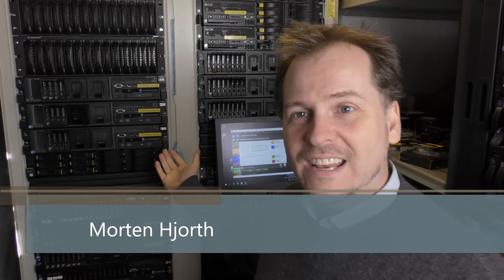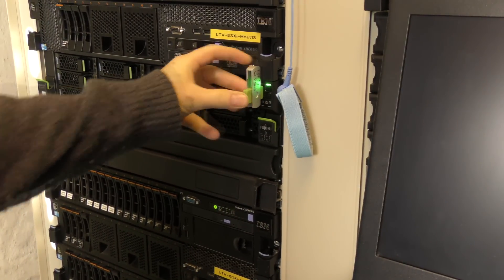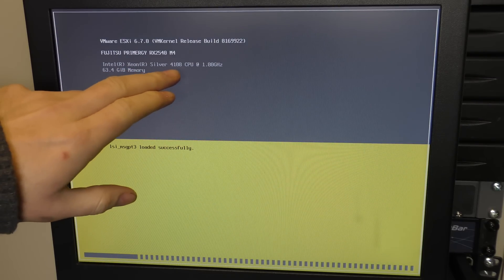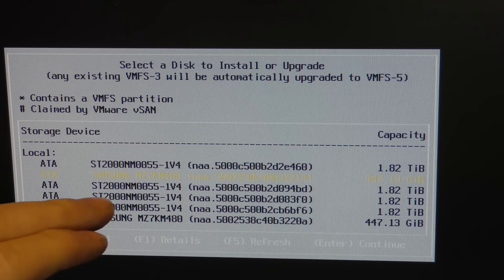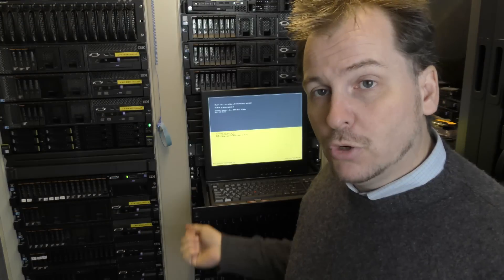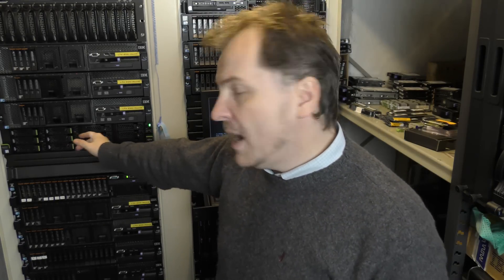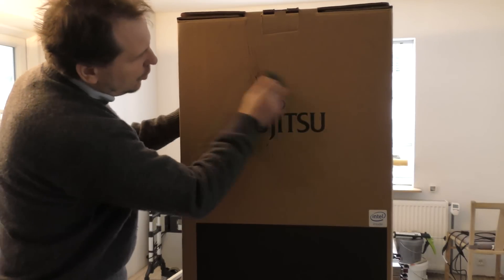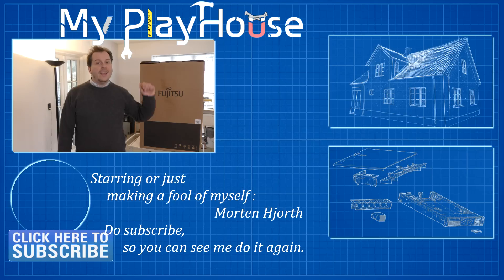Fujitsu PRIMERGY RX2540 M4 - Hypervisor Host ESXi 6.7 - 775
Installing VMware ESXi on the Fujitsu PRIMERGY RX2540 M4, before packing it back into the box, and delivering it back to Fujitsu.

Link - Parts for PRIMERGY RX2540 M4